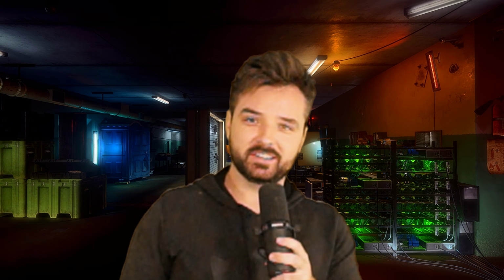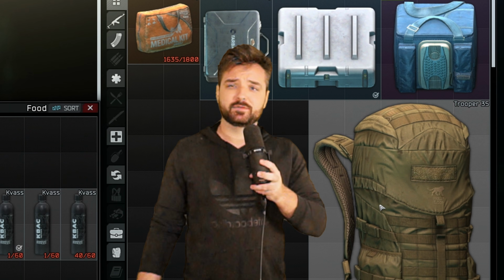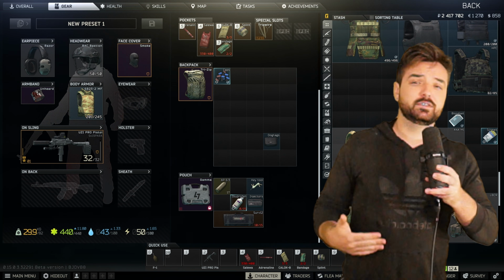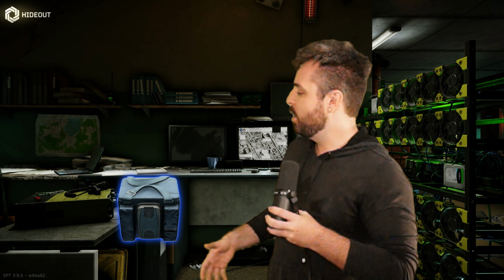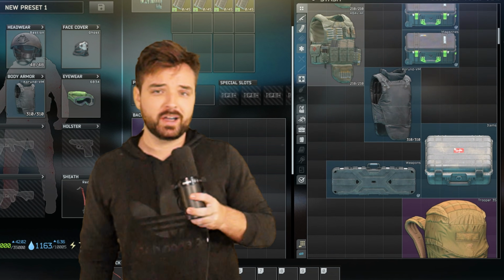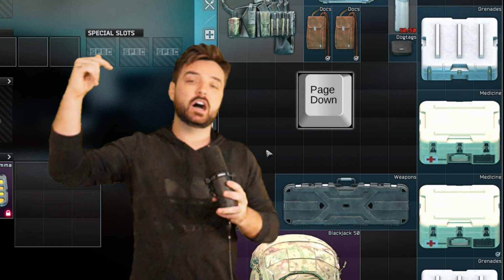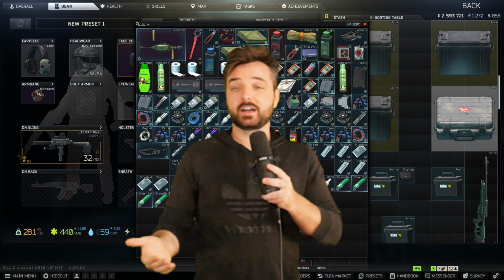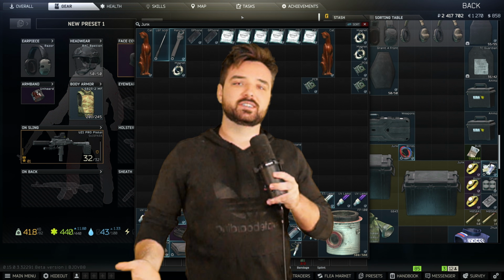The BEST Stash Management Strategy for Escape From Tarkov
🔴Get one on one games with me where I funnel you loot here!

Stash Management is one of the most important aspects of Escape from Tarkov. Having a properly organized stash in eft can get you in and out of matches and subsequently spending much more time actually playing tarkov. As a bonus you will also be spending significantly less money as you're prepurchasing your loadouts and you will be making significantly more money in Escape from tarkov.

0:00 Intro
1:04 Clean your stash
1:51 Buy Cases
2:39 Move items
3:39 Move Cases
4:03 Junk Boxes
4:49 Ammo Cases
5:16 Mr. Holodnik
5:30 Other Cases
5:43 Cases for Equipments
6:11 Immediate refreshments
6:31 Grenade & Money Case
6:56 Quick Food & Water
7:22 Stockpille Ammo
8:18 Weapons Presets
8:37 Quick Readyup
9:38 Ready to roll
10:45 Sorting Table
11:14 Recommendation

Escape from Tarkov is a massive multiplayer online combat simulator with RPG elements developed by Russian Saint-Petersburg-based game developer, Battlestate Games. Set in the fictional Norvinsk region located on the frontier between Russia and Europe, the metropolis of Tarkov was plunged into anarchy thanks to the Contract Wars. What was once a bustling city, is now roamed by rivalling scavenger gangs and former private military forces and black ops units. Between them all, there's you, your stash, and the escape back to the free world from the depths of Tarkov.